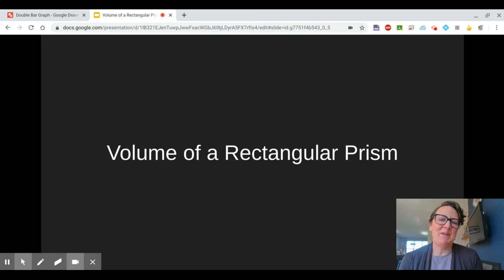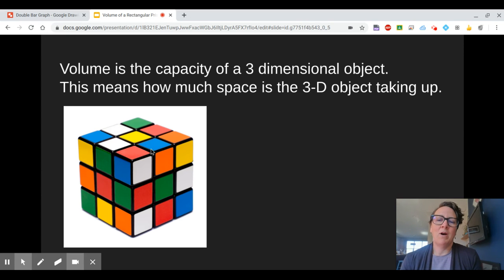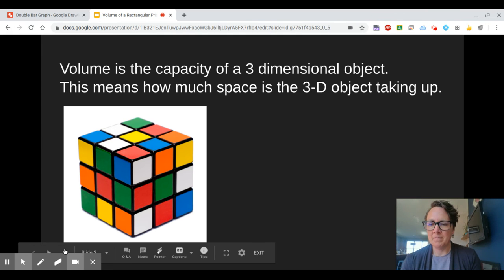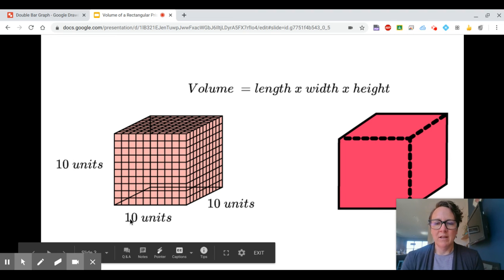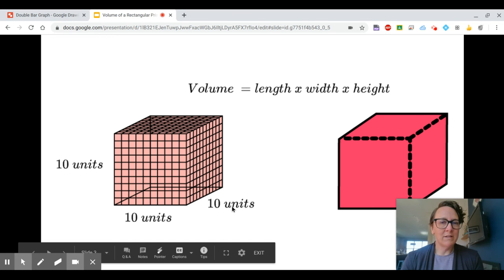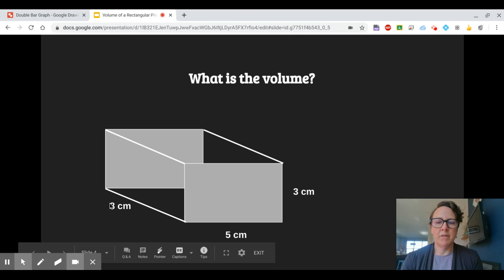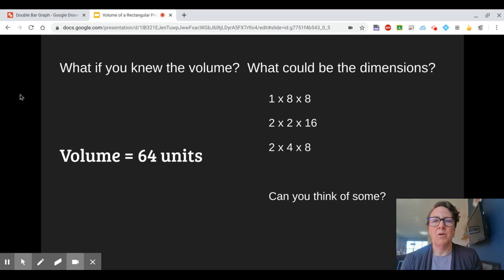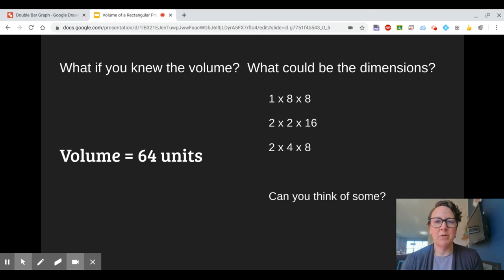Volume of Rectangular Prism